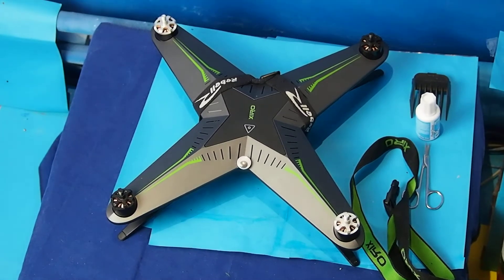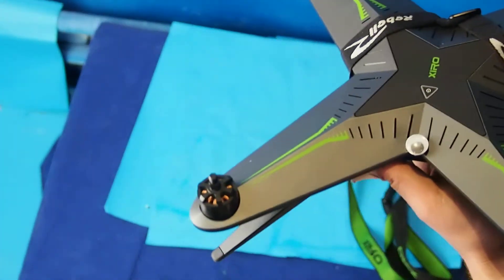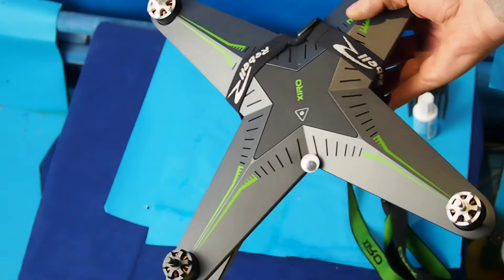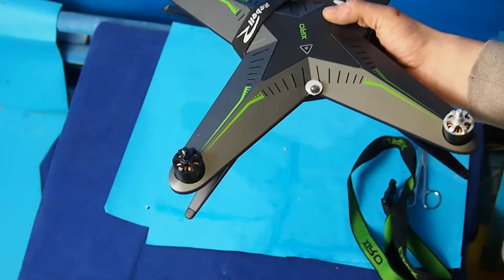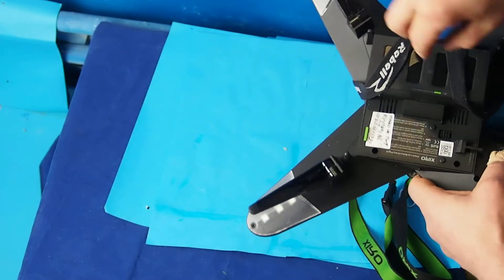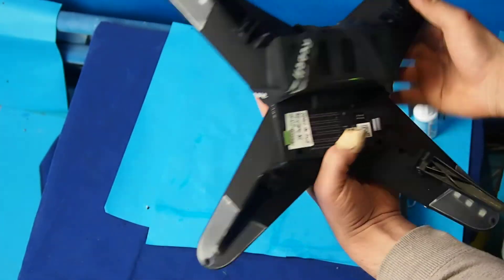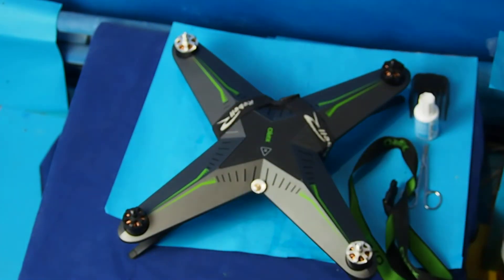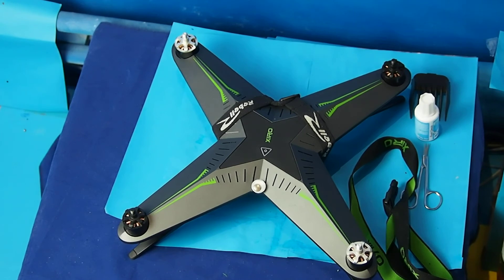Xiro Xplorer Drone Battery Mod - Safety must have!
Check out this simple but seriously needed mod for making sure your Xiro has at all times limited risk when airborne !!!